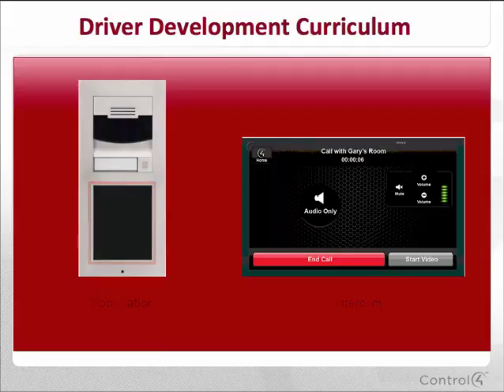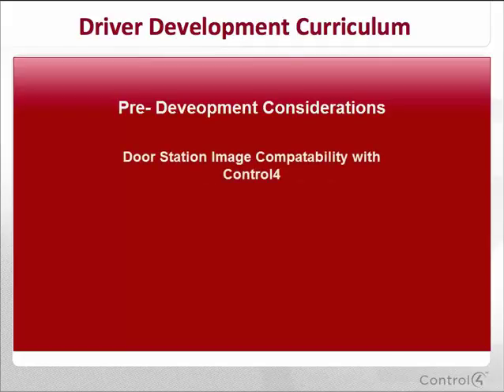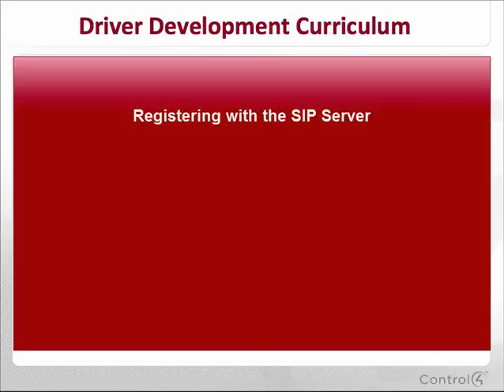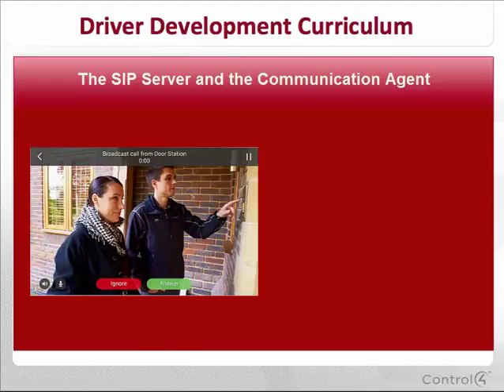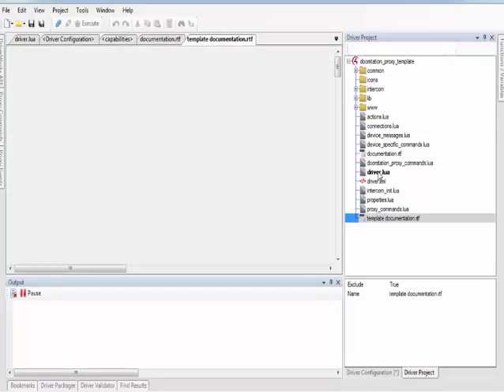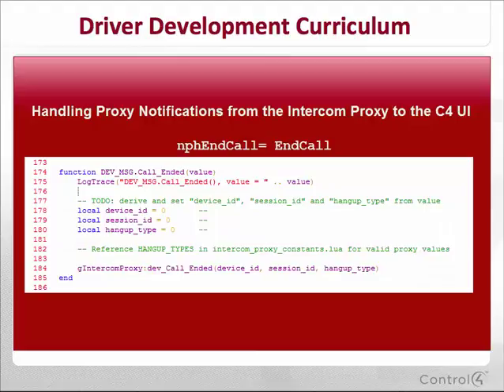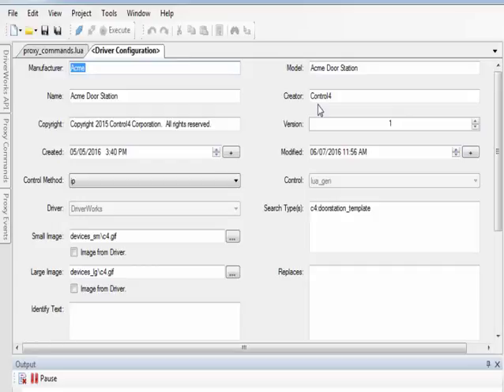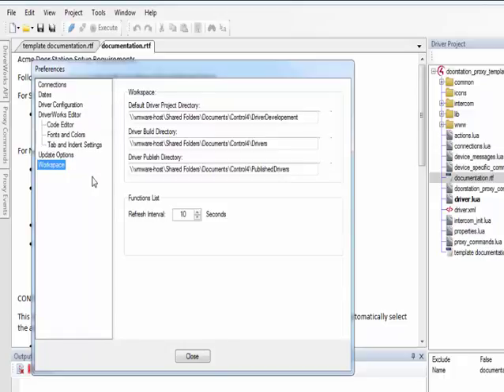T 201 Module 6 Door Station and Intercom Driver Development new